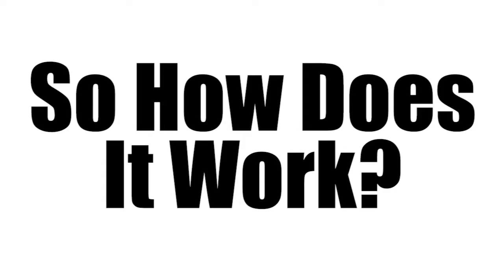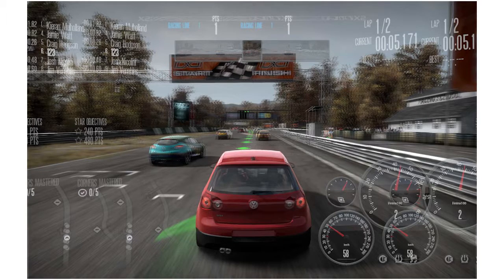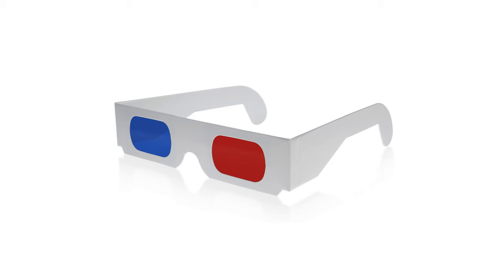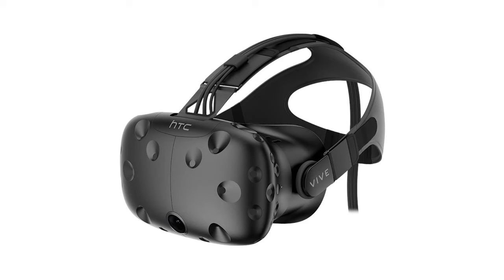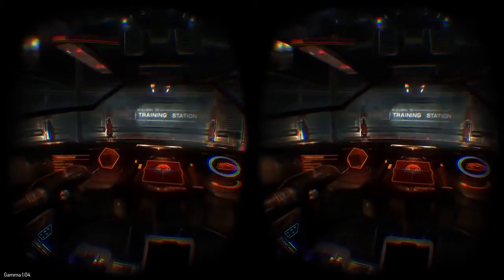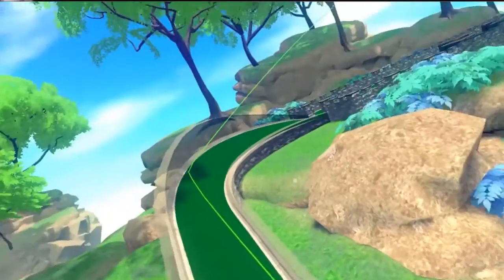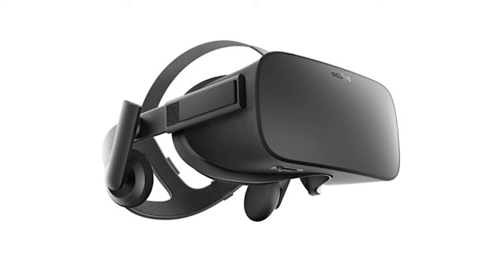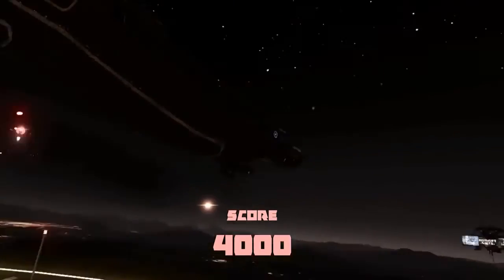How Does VR Work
This is for a school assignment about how VR works.